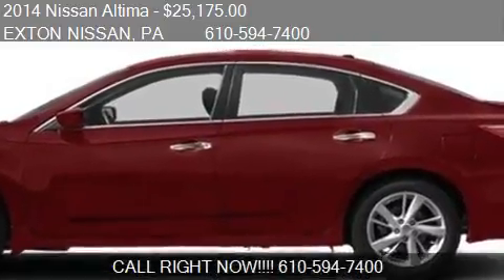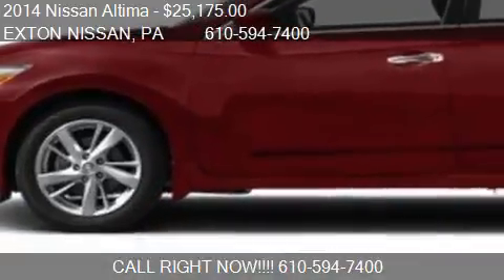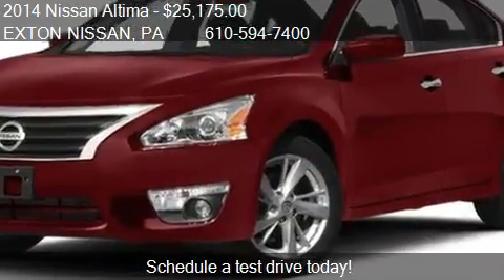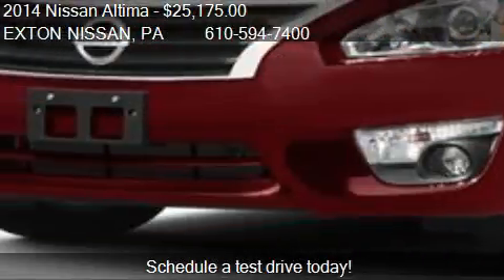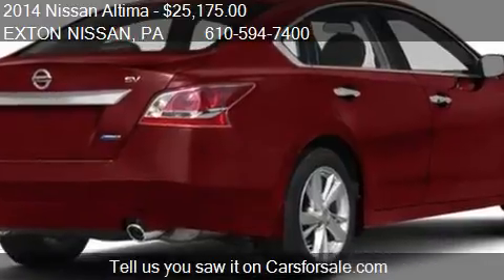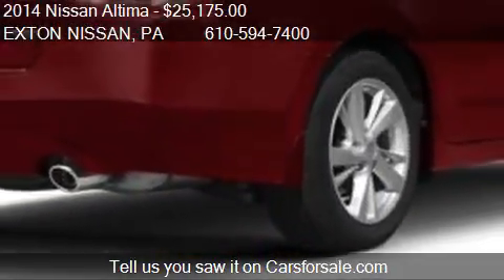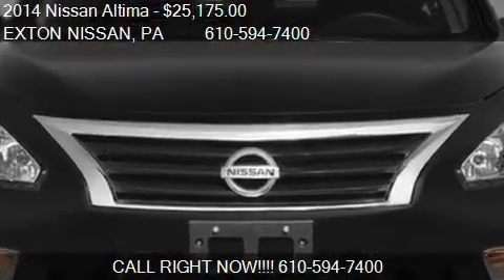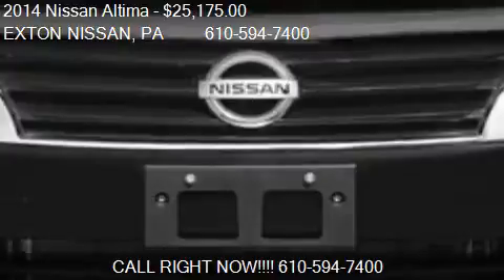2014 Nissan Altima 4dr Sdn I4 2.5 SV Sedan for sale in Exton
This 2014 Nissan Altima 4dr Sdn I4 2.5 SV Sedan is for sale in Exton, PA 19341 at EXTON NISSAN.
Engine: 4-Cylinder 2.5L DOHC 16-VALVE I-4
Transmission: CVT
Color: Cayenne Red Metallic
Mileage: 10
Contact EXTON NISSAN 200 W LINCOLN HWY Exton, PA 19341 to test drive this 2014 Nissan Altima 4dr Sdn I4 2.5 SV Sedan today.